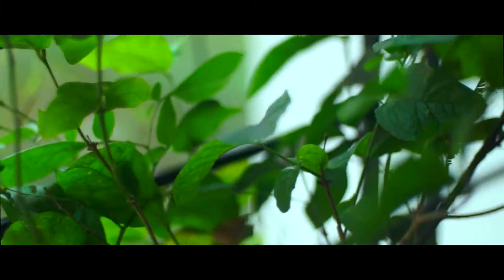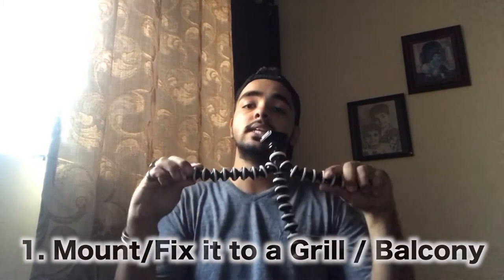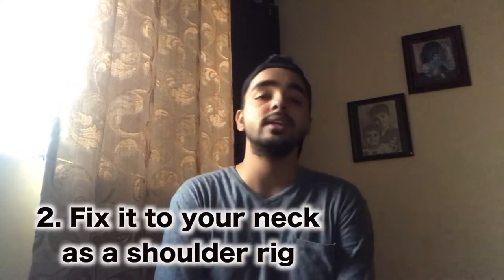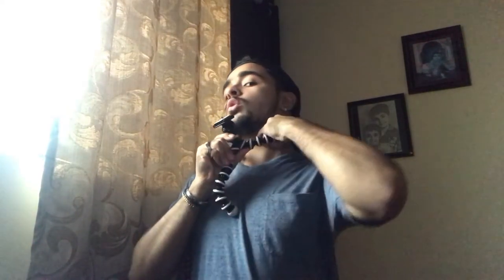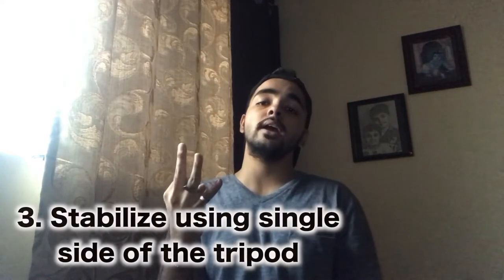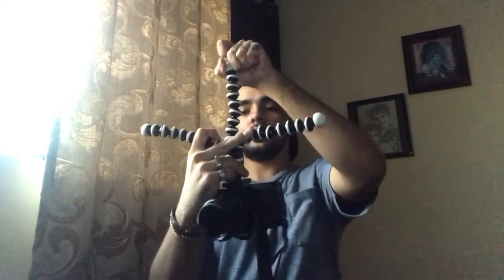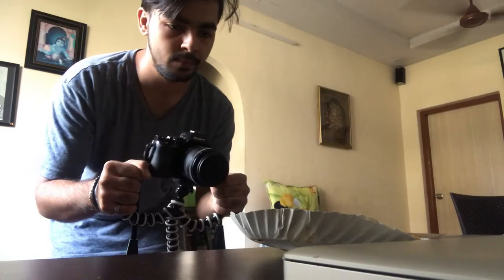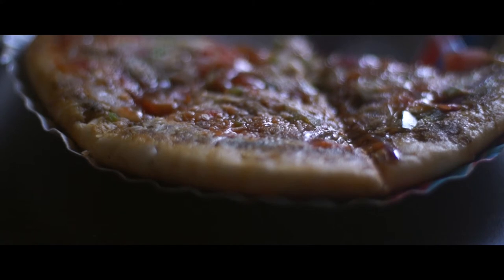5 Easy Gorilla Pod Hacks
So this video is for everyone who is starting his/her career in shooting, cinematography to make it easy. Here are some easy n DIY hacks related to gorilla pod which is very important for every new comer in the industry of camera shooting and cinematography.

Do share your opinion in the comment section below
DO
LIIKE IT

I AM A 20 YEARS OLD GUY LIVING IN MUMBAI WANNA MAKE MORE SUBS THAN LOGAN PAUL TRY HELPING N I LOVE MAKING TRAVEL, VINE, DANCE, SHORT FILMS, TECH REVIEWS BASICALLY EVEYTHING THIS IS MY LIFE.